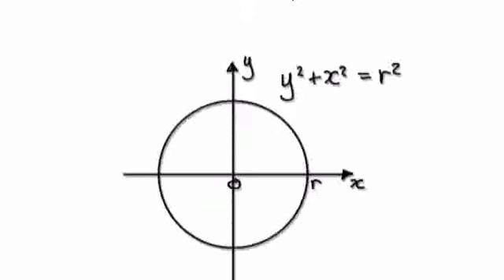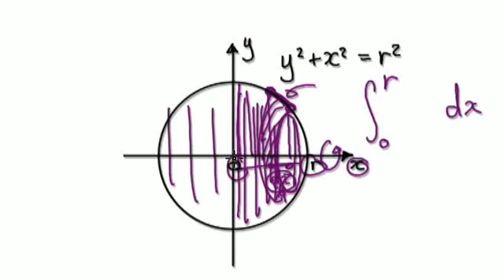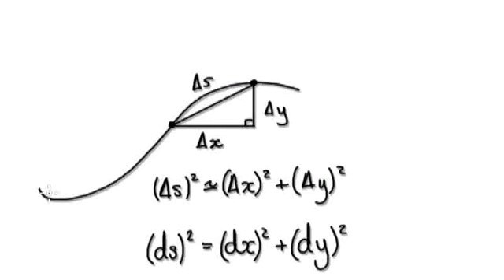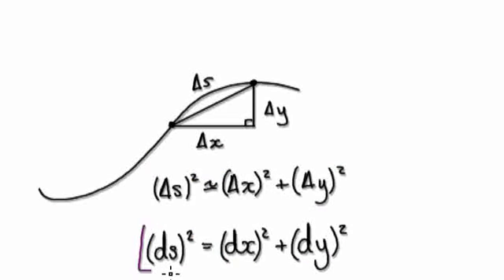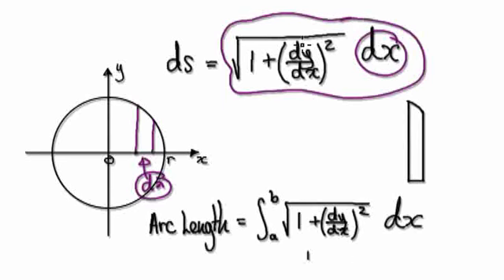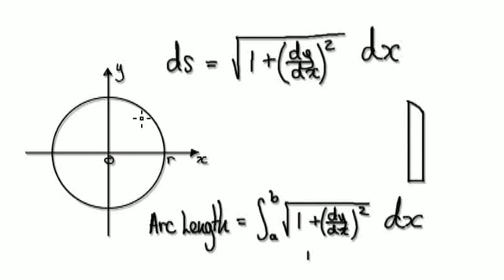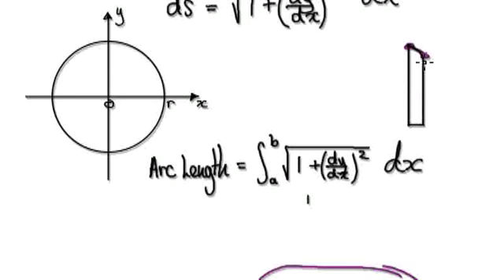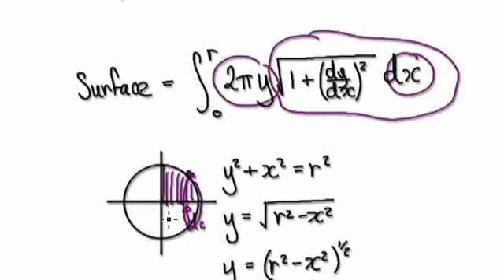Video 2028 - derivation of surface area of sphere - Part 1/2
derivation of surface area of sphere